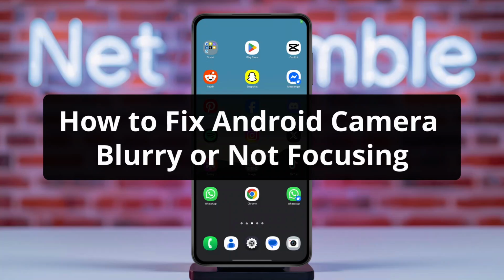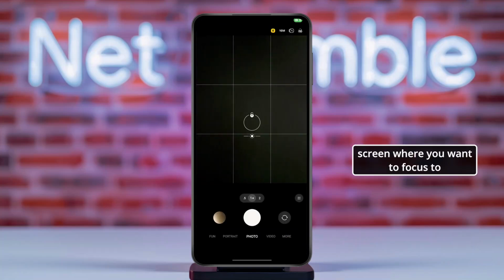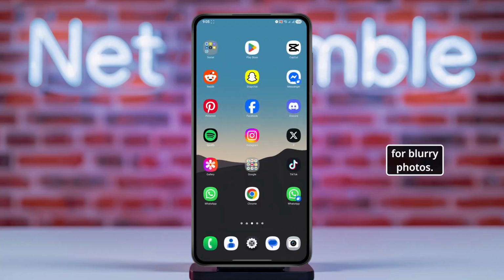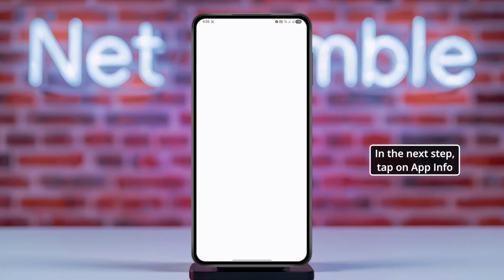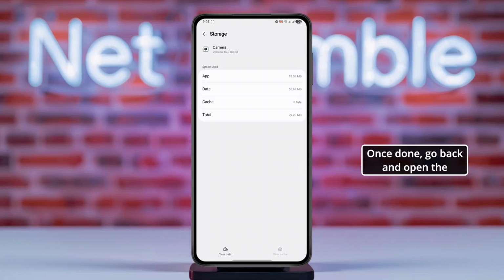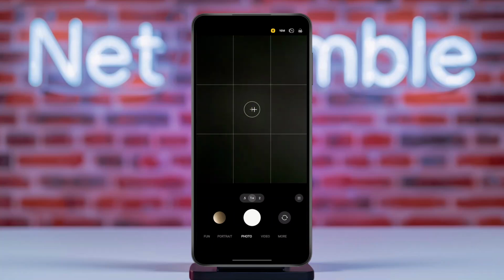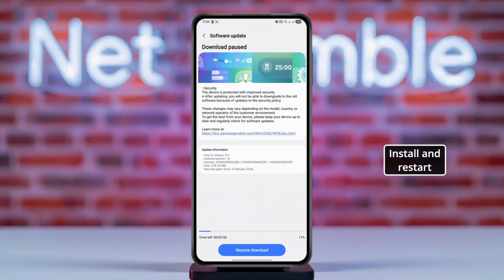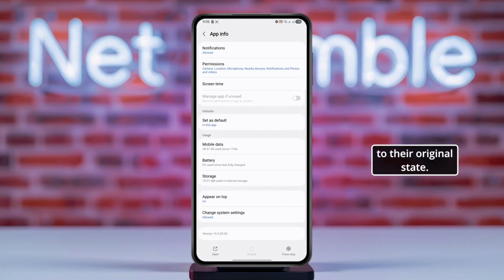How to Fix Android Camera Blurry or Not Focusing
Learn how to fix Android camera blurry or not focusing with this easy step-by-step tutorial. This guide covers essential Android camera troubleshooting methods, including smartphone camera tips, Android camera settings adjustments, and simple camera lens cleaning techniques to solve camera focus problems quickly.

In this video, you’ll discover how to fix a blurry camera fix on your device using proven Android camera hacks and an Android photography guide to improve phone camera quality. We’ll also walk through solutions for Android camera not focusing issues, smartphone camera calibration, and basic mobile camera repair steps to restore clarity.

Timestamps:
0:00 Introduction
0:25: Check Camera Settings & Clean Lens